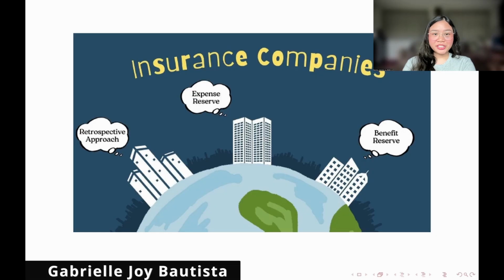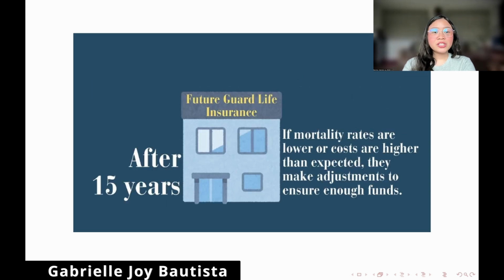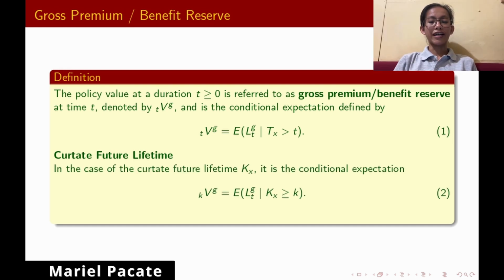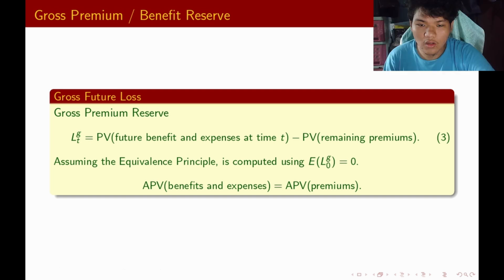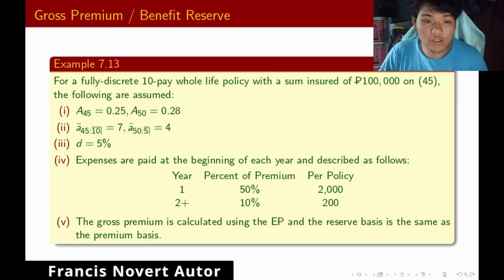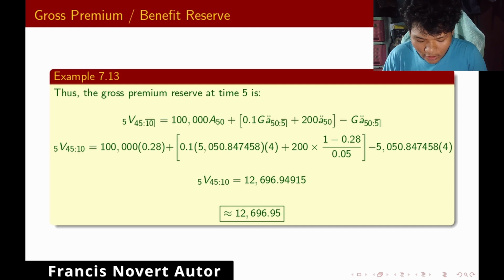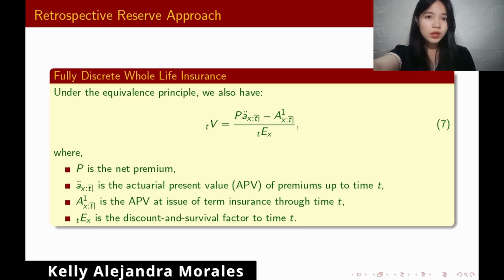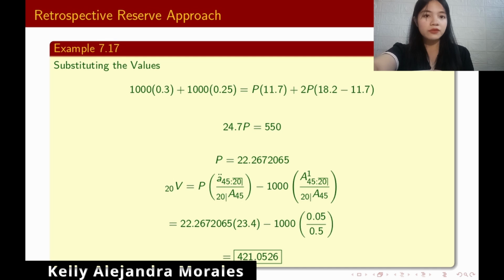Lesson 7: Gross Premium/Benefit Reserves, Expense Reserves, and the Retrospective Reserve Approach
This lesson focuses on the gross future loss at a given time and solves for the value of the gross premium/benefit reserves for an insurance policy prospectively and retrospectively.

Timestamps:

0:00 Introduction
1:44 Gross Premium/Benefit Reserve
2:36 Curtate Future Lifetime
3:17 Gross Future Loss
4:12 Important Actuarial Concepts Related to Reserve
5:41 Example 7.13
7:38 Retrospective Reserve Approach
8:58 Example 7.17
10:09 Conclusion